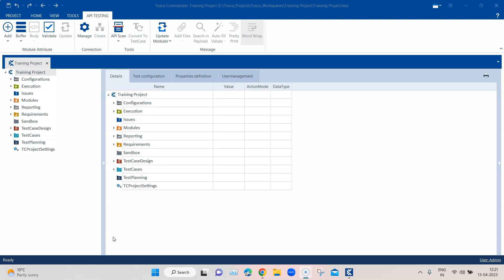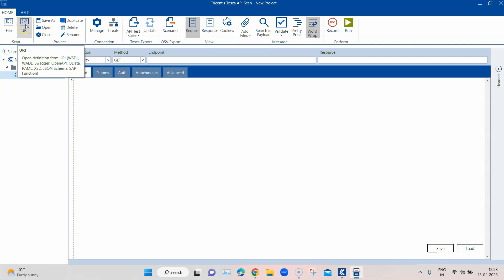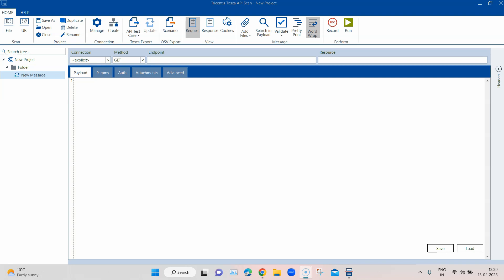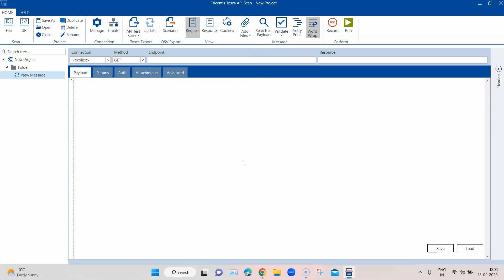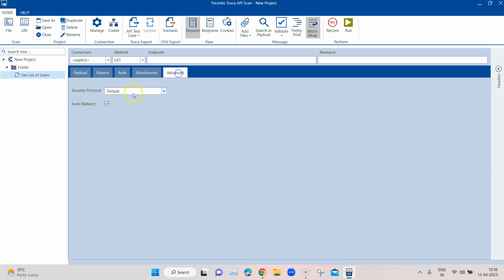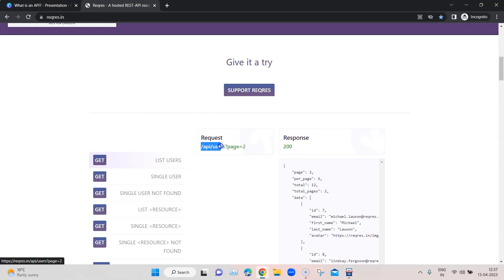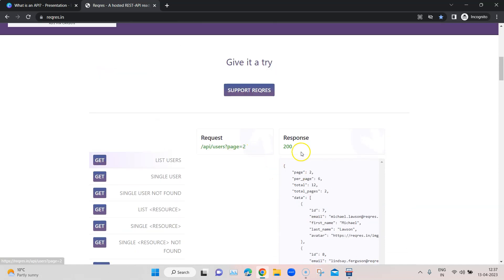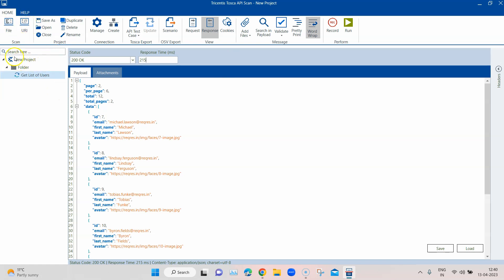Tosca Tutorial | Lesson 79 - What is API Scan | How to Send or Receive API requests | API Testing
Step-by-step guide on what is API Scan and how to use it to send or receive API requests using an Endpoint and Resource.

Tosca API Scan helps us to test different APIs. It can test the performance and verify the functionality of API.

API Scan can be launched in two ways:
- Tosca Commander (Requires License)
- Standalone application (No License required)

Following options are available in the message section:
Method - Different HTTP methods for request message
Endpoint - API base URL
Resource - Resource identifier
Payload - Required for POST or PUT message
Params - Query/Path/Header parameters
Auth - Different Authentication types for API messages
Attachments - To add attachments
Advanced - To select security protocol
Headers - To add any message headers